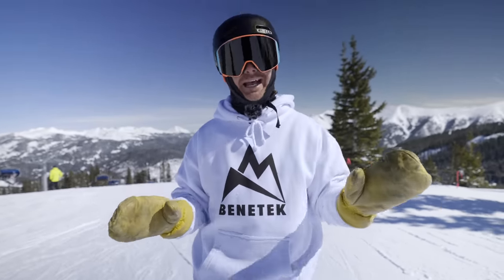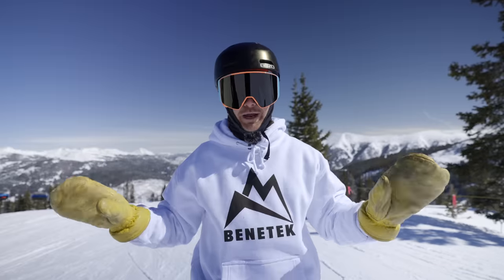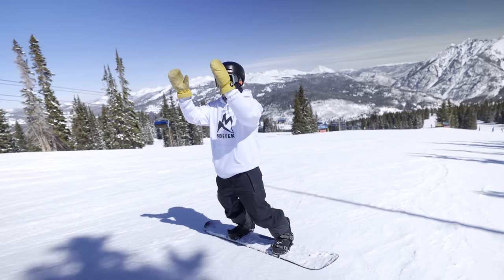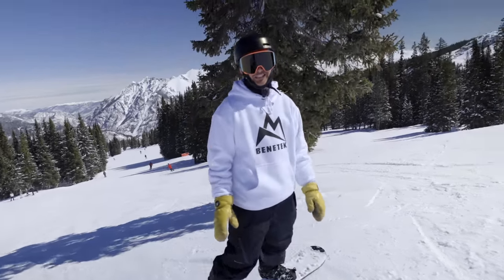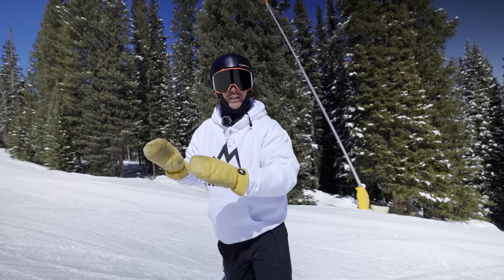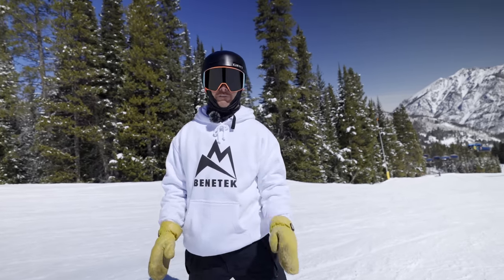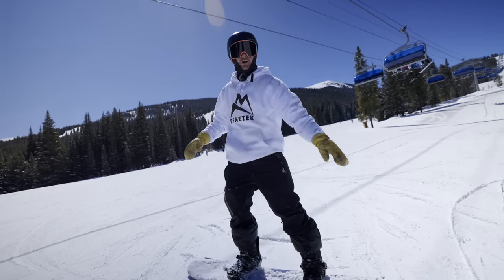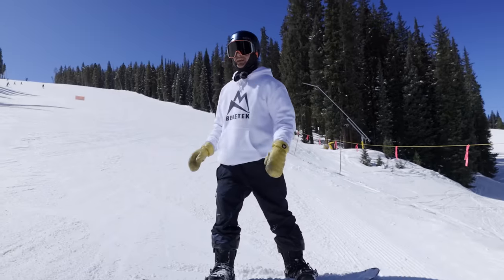10 Best Carving Tips & Drills for EVERY SNOWBOARDER | Beginner to Advanced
Carving your snowboard is a fundamental skill that every snowboarder needs to have. Riding park, traversing or navigating the mountain requires you to carve so into day's video I'm giving you 10 drills/tips to improve your carving. The best part is this video has useful tips for snowboarders of all abilities.